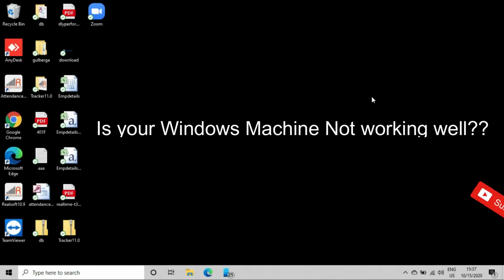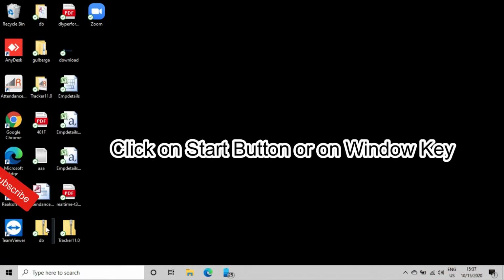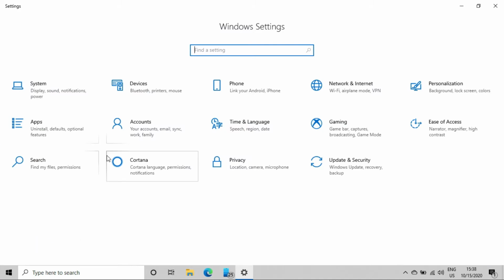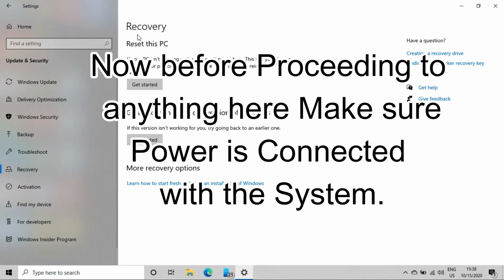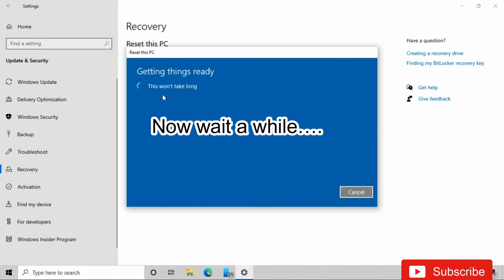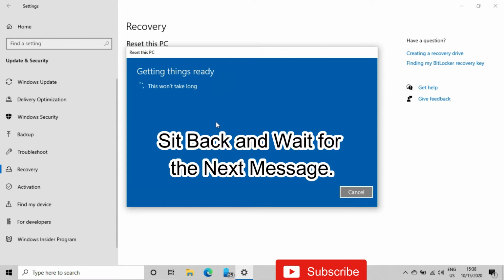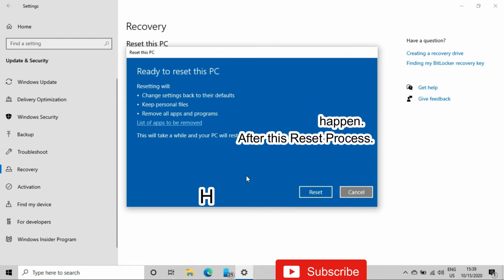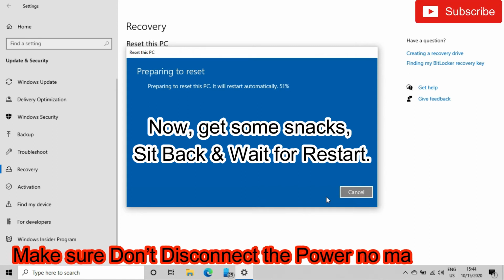How to Format Windows to Factory Settings without installation Disc| No data Loss.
In this video, e have sown how you can Format Your Windows PC without Losing your data.

Technodi
We provide Service and Support on almost all major Tech to Individuals or corporates.
From IT Support fro Windows, Apple or another tech we have developed our own Attendance Management System which is filled with all the  Industry Required feature, It’s designed for Small, Medium and Large businesses saw well.
 Feel free to get in touch with us.
We will be looking forward to hearing from you.